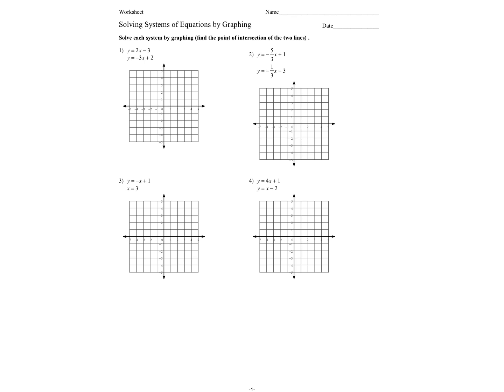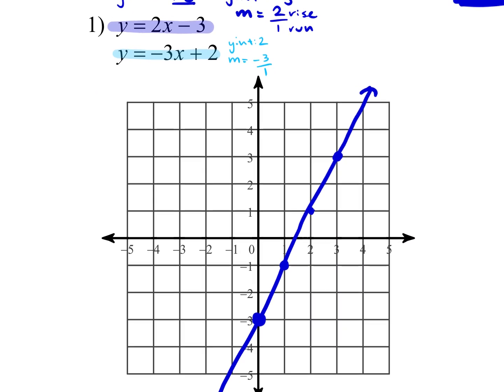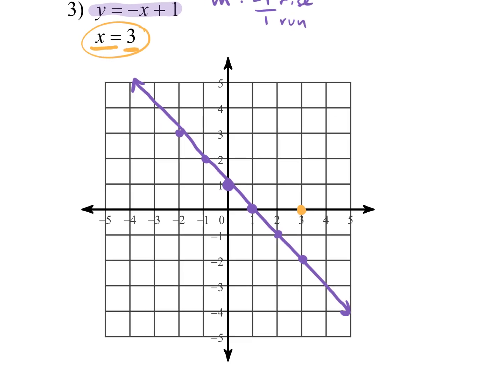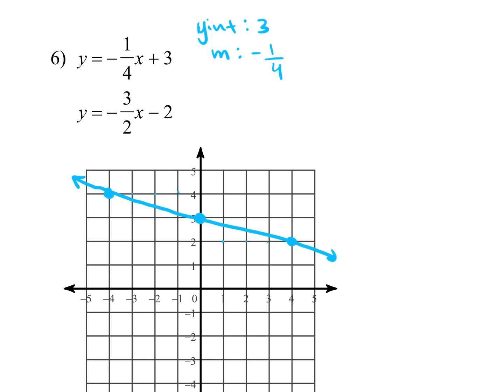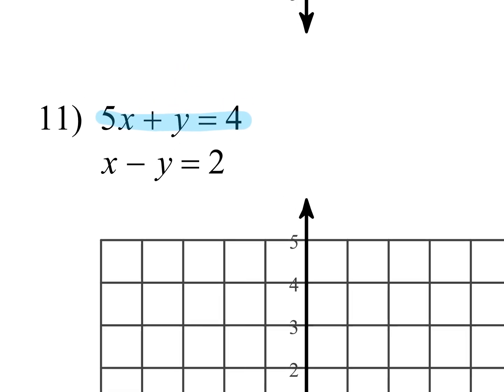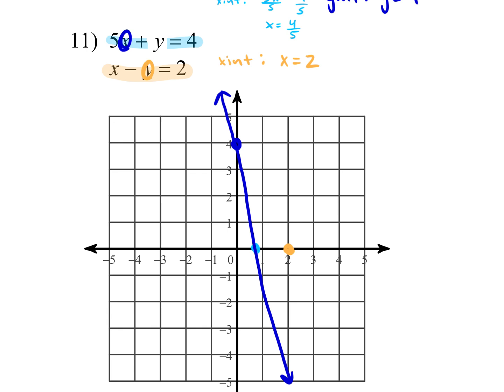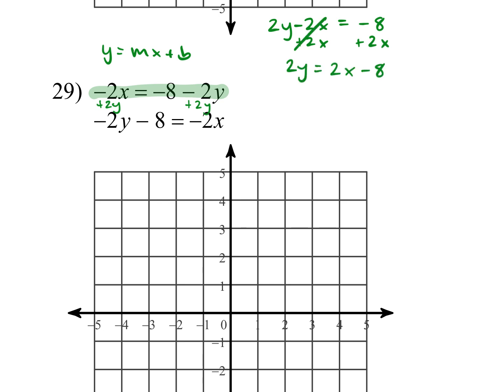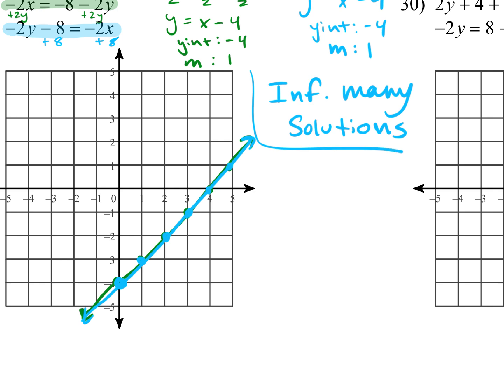3.14 MFCA 10.2 GRAPHING NOTES